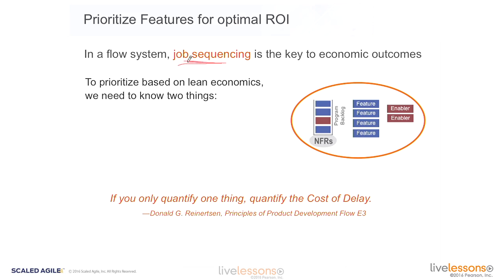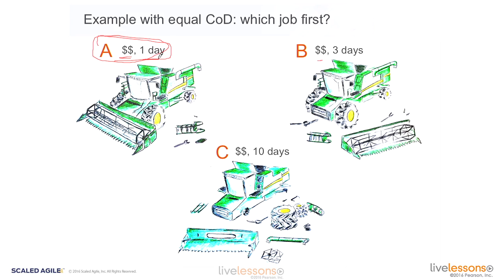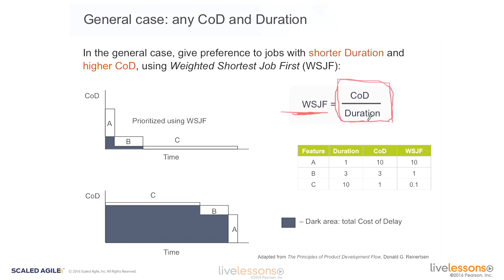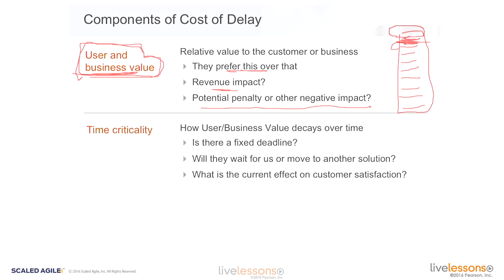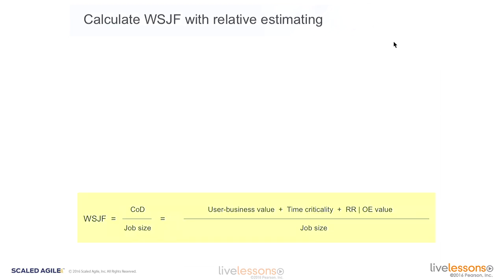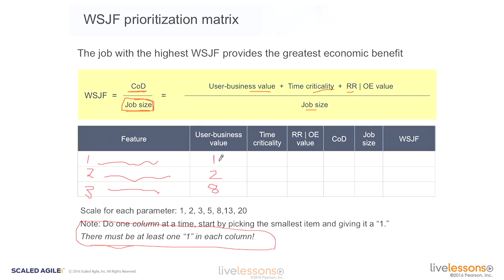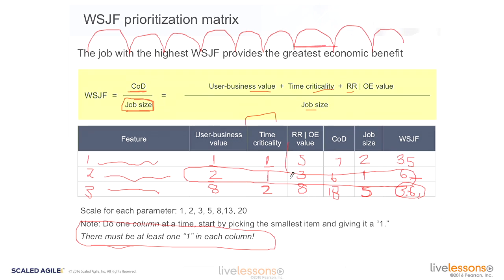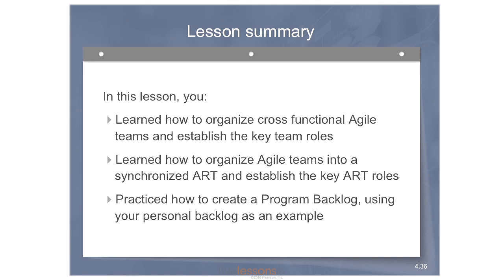SAFE 04 04